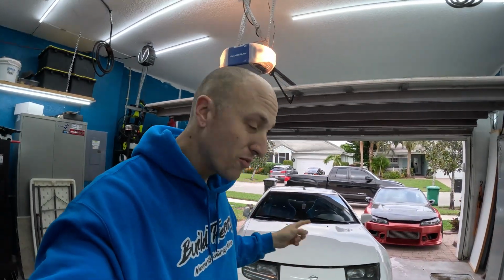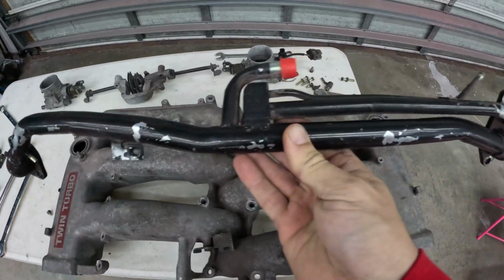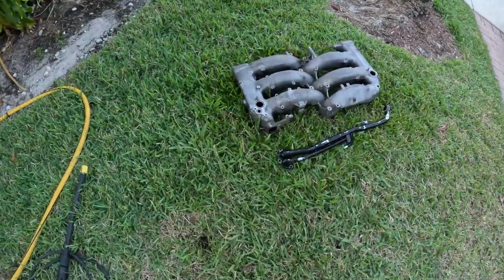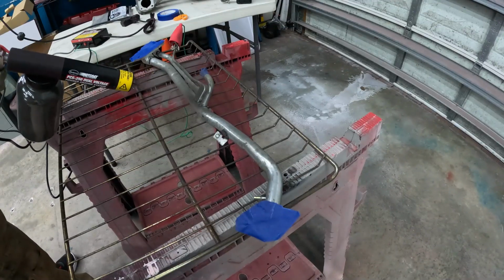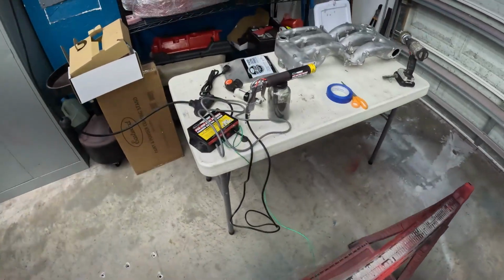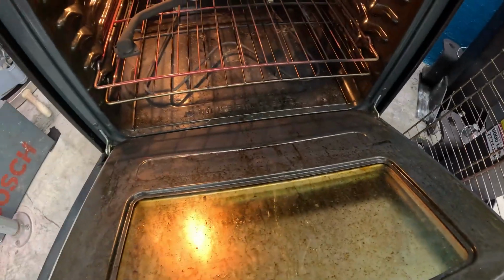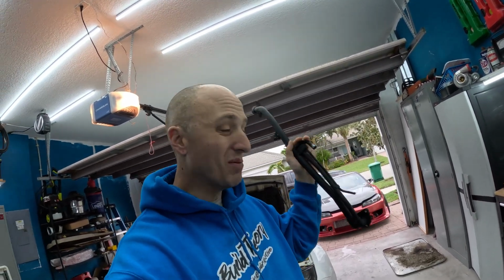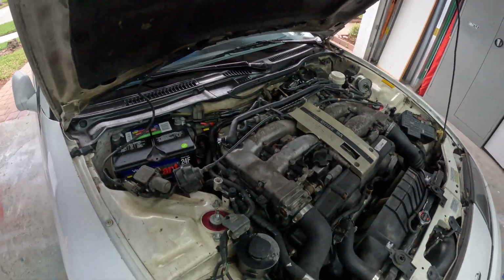How to Powder Coat 300zx z32 Engine Parts - DIY Powder Coating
300zx intake manifold balance tube gets a much need update. Powder coating in the garage.

NRG Seats
Seat Rails
300zx Sparco Seat Bracket
Turtle Wax Power Out! Upholstery Cleaner

300zx Parts Available from the eBay Store

Official eBay Store

MaxpeedingRods.com
Code : JGarage

MXR Coilovers, Get'em on eBay-